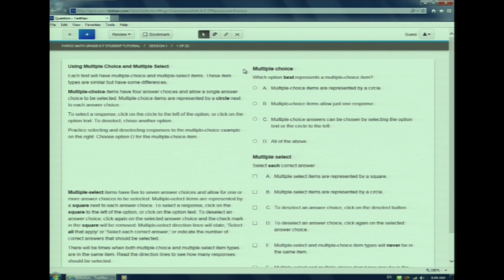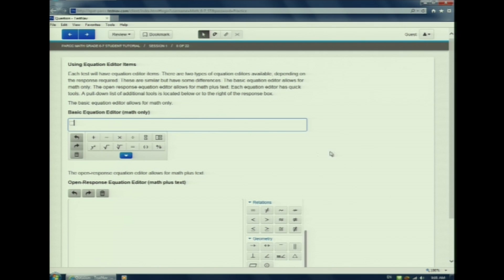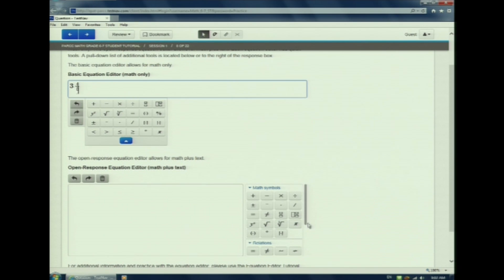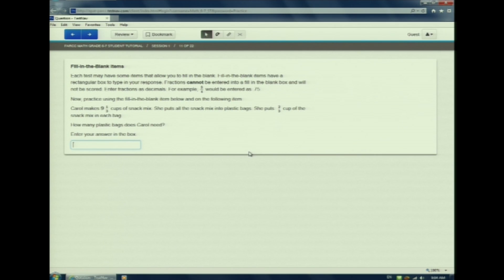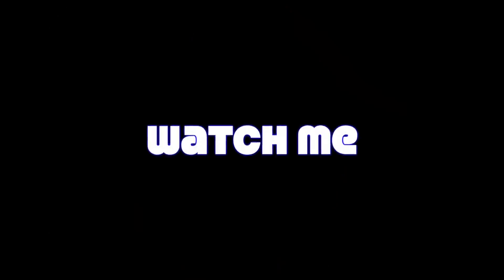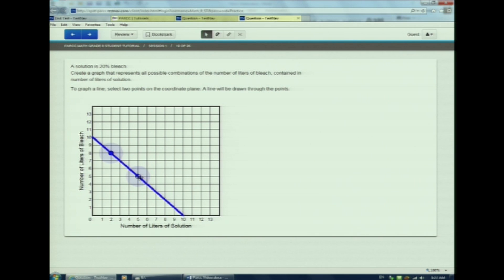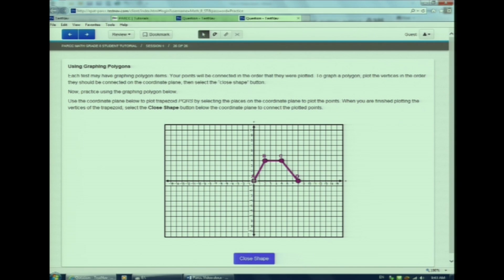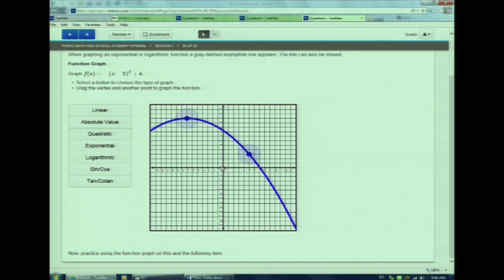PARCC Secondary Math Item Type Review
For hands-on  practice with the item types, follow the link below and scroll to “Online Student Tutorials.” Select the appropriate subject and grade-level.

To take a practice test follow the link below, and select the subject, then grade.

Note: Tutorials and practice tests will not work using the Chrome browser. You must use Internet Explorer or Firefox.